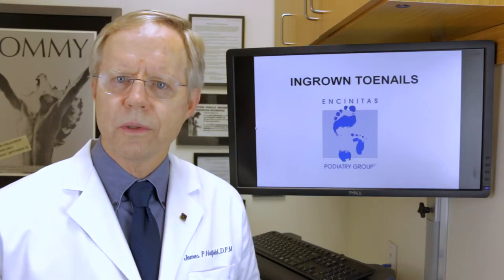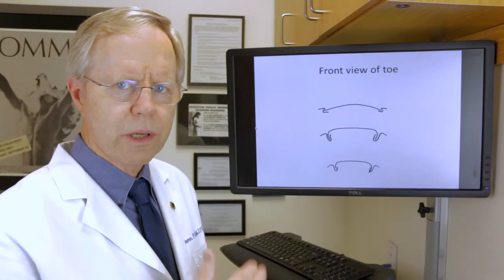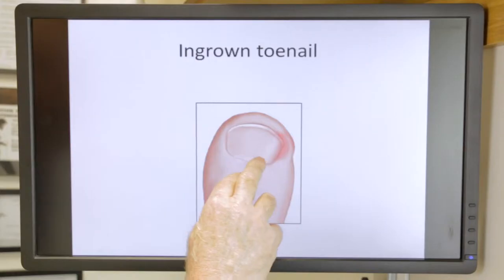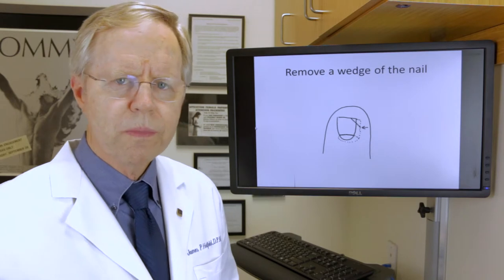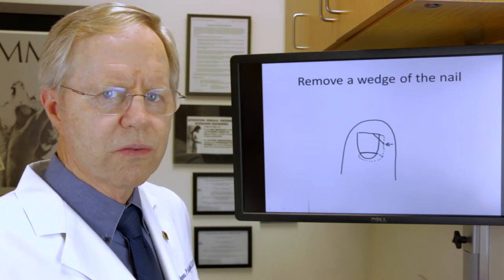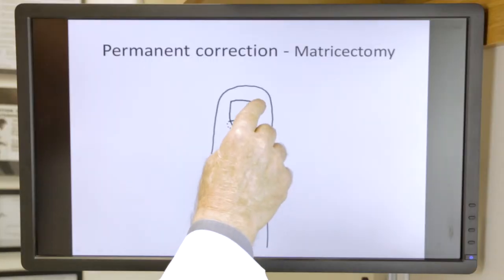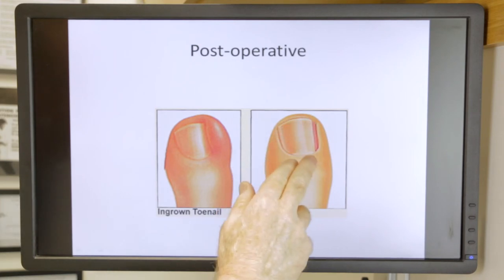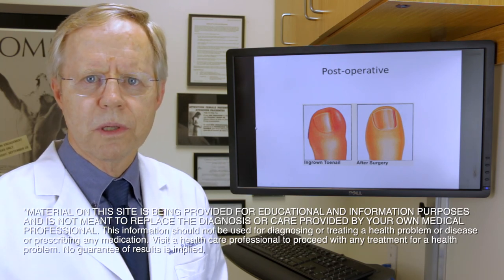Encinitas Podiatry Group - Ingrown Toenail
Dr. James Hatfield of Encinitas Podiatry Group discusses ingrown toenails. An ingrown nail is present when the side of the nail curves down into the flesh and causes pain, and frequently infection.